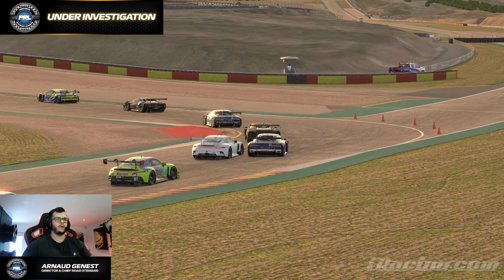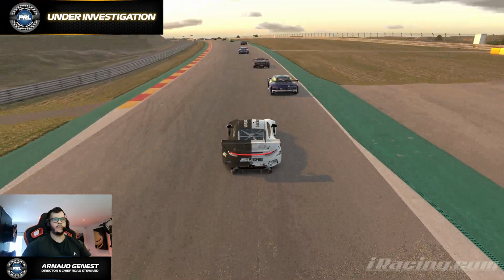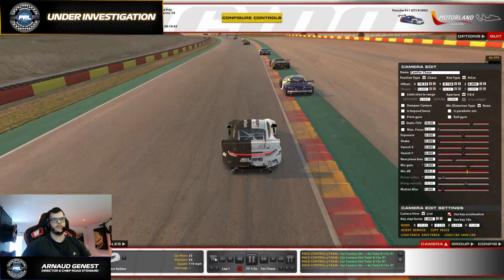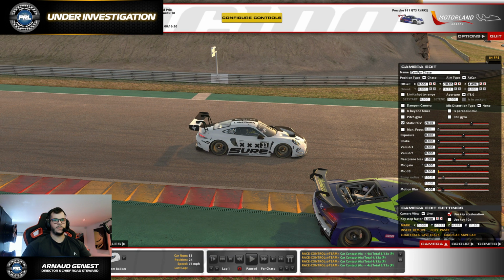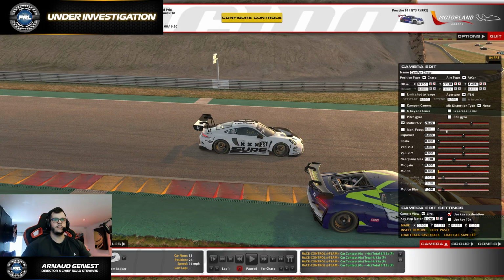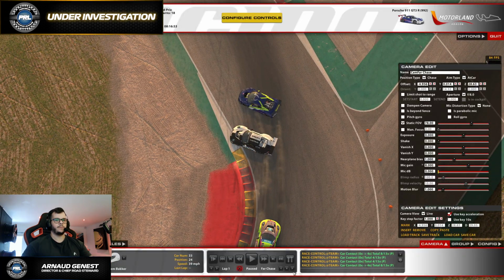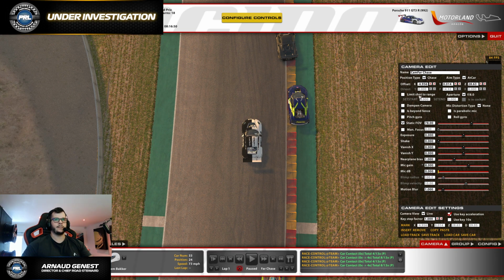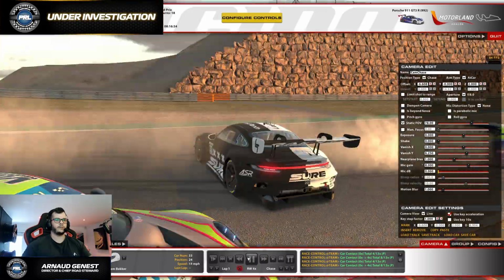Under Investigation - 2024S1-001